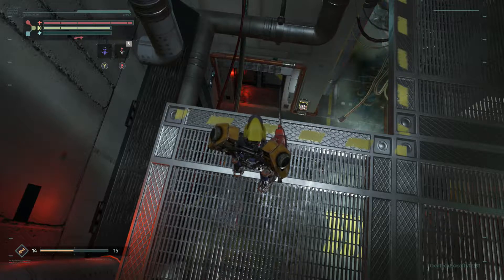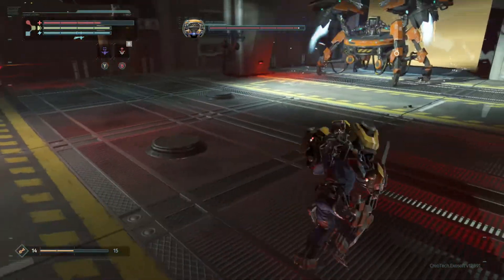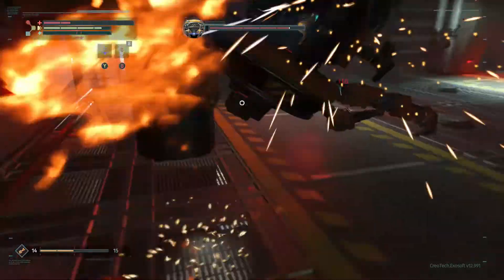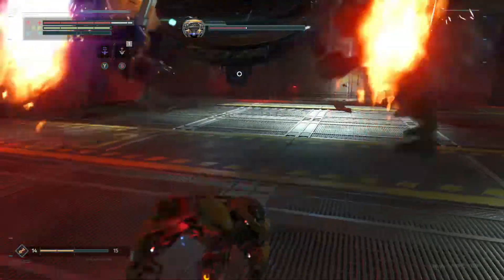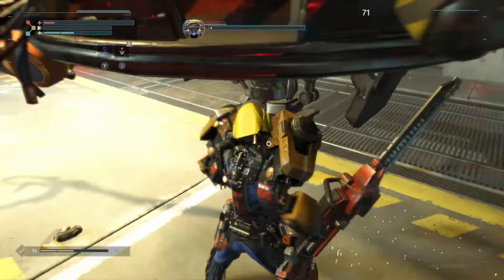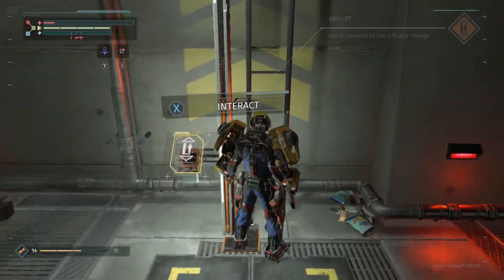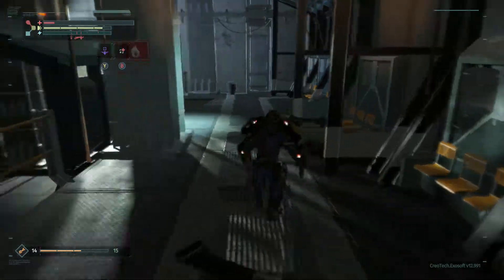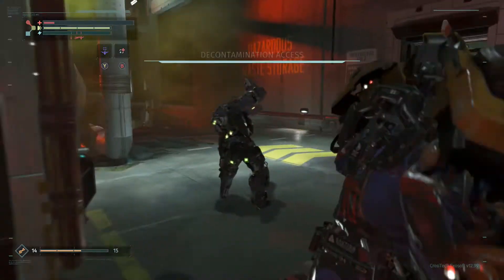The Surge – Let's Play Episode 10 - Boss: Firebug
The Surge puts you into a futuristic exo suit that gives you the power to tackle far more than you could as a mere man.  You accept the job, but nothing goes according to plan and every is bent on your demise.  It is up to you to survive, thrive and get to the bottom of what is going on as well as rescue anyone you can along the way.

This may not sound difficult, but talk is cheap and you will be tested to your limits and beyond against a host of difficult foes, traps and ambushes.  Those familiar with the Dark Souls series will feel right at home in The Surge as many of the basic systems are mimicked.  Simply getting from points A to B can be punishing and the player must exercise a subtle blend of patience, precision and skill with a dash of ingenuity to win the day.  Join us as we dive into The Surge!